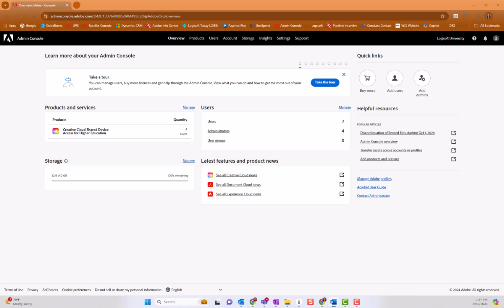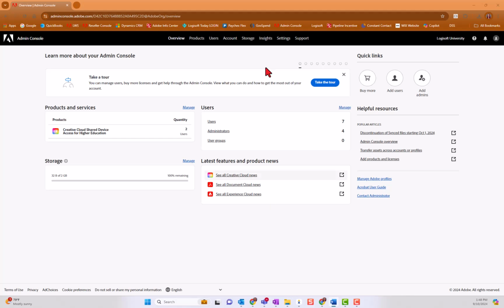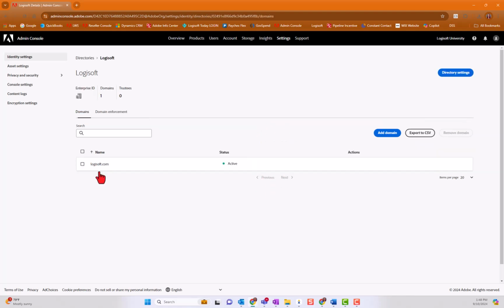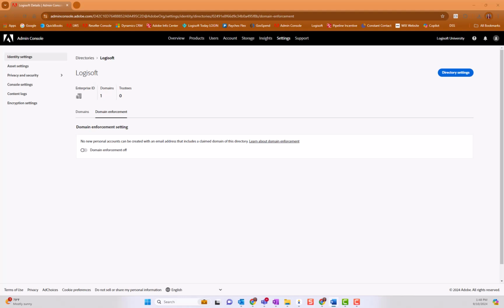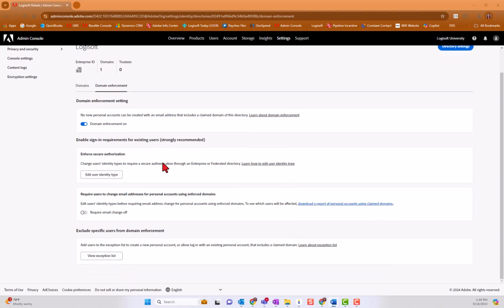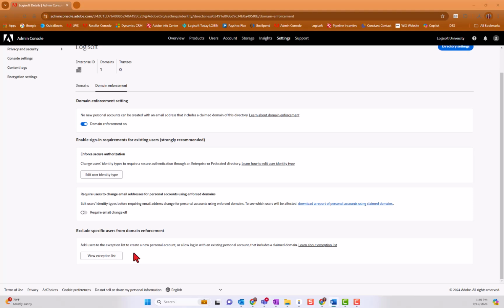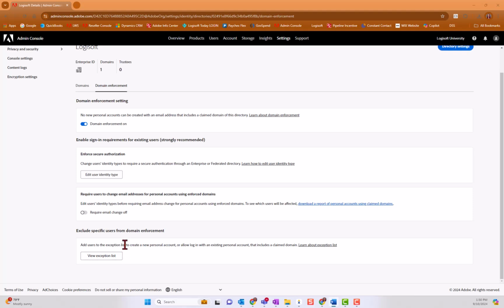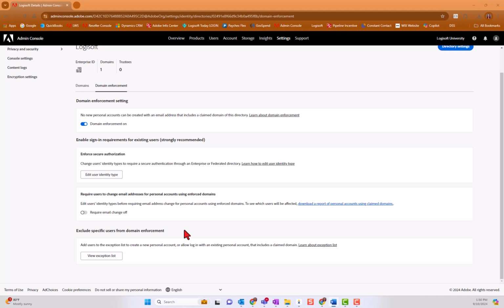Domain Enforcement - Optional Setting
An overview of the new Domain Enforcement settings in the Adobe Admin Console.